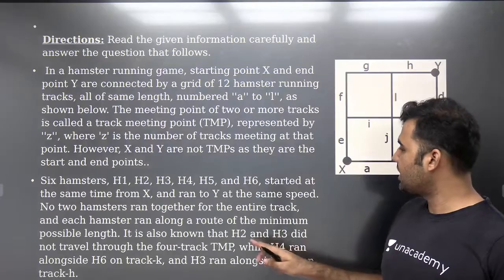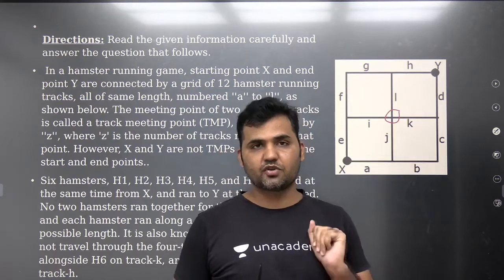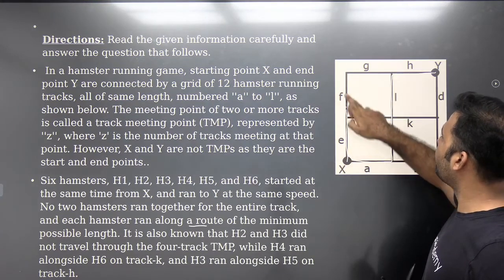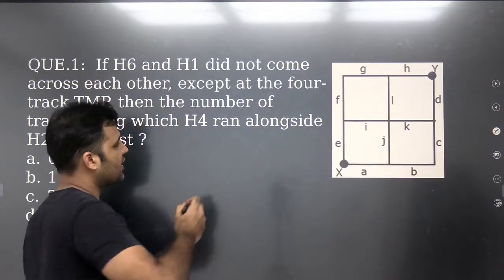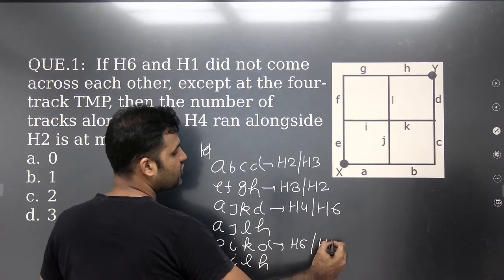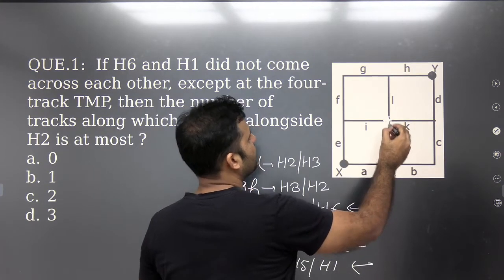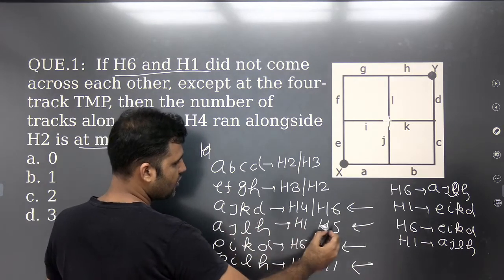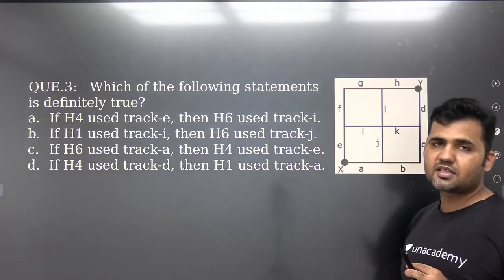Hamster Running- A Critical Path Based Puzzle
In this video the complete  concept of  Critical Path Based Puzzle has been discussed. The concept is relevant for all MBA Entrance Exams like CAT,SNAP, IIFT, XAT, MAH-CET and CMAT.